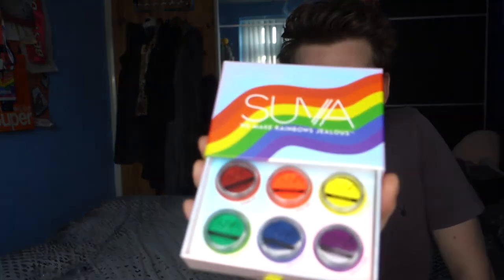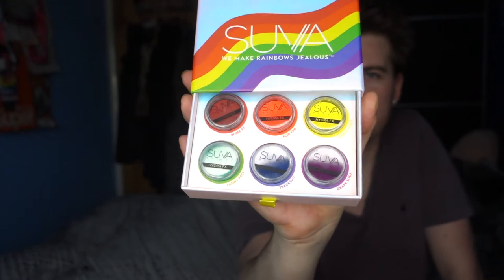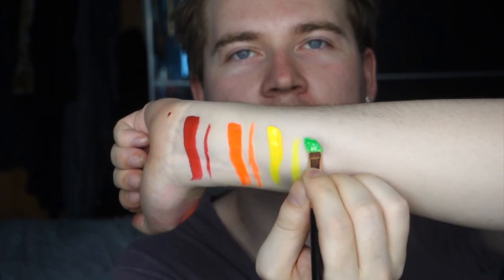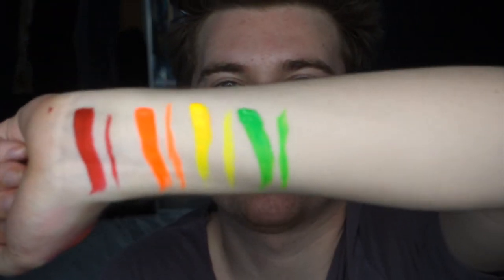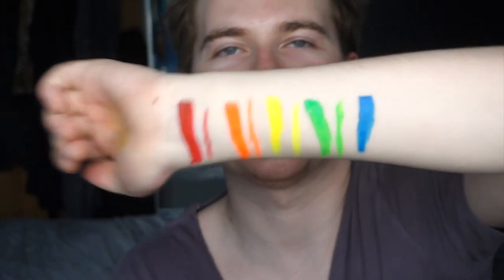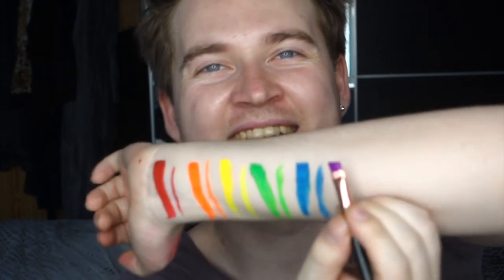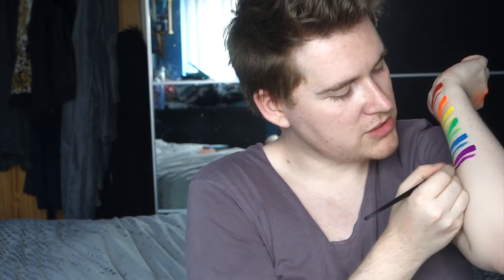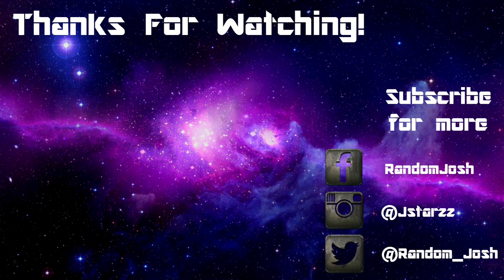Suva We Make Rainbows Jealous Collection Review! | Face Mask Friday! | RandomJosh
Hey Folks!

Perfectly timed to get in the mood for Pride and start thinking up those killer Pride Makeup looks! This set from Suva is so gorgeous and really does make them Rainbows Jealous!

Products Featured-

  My Links-